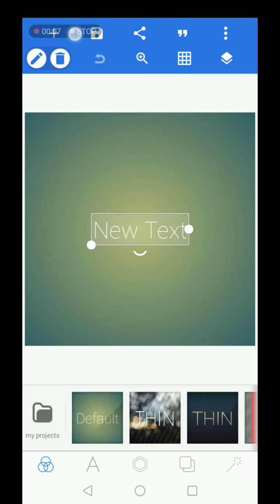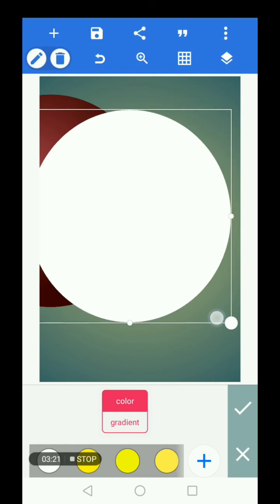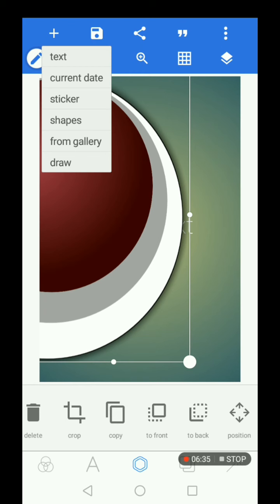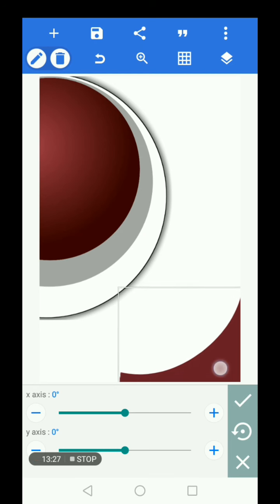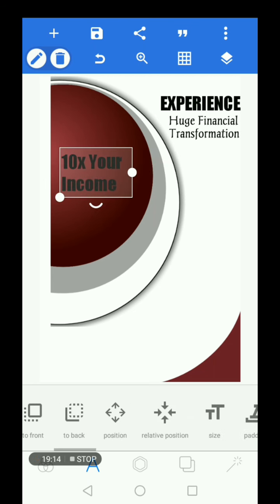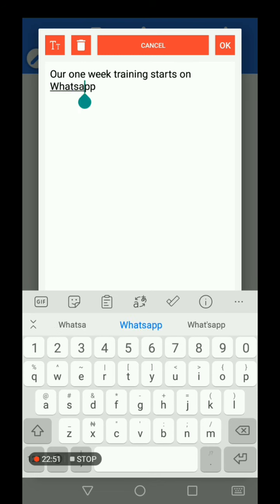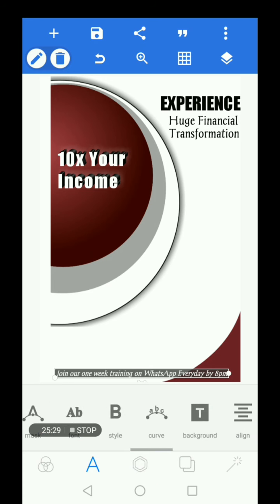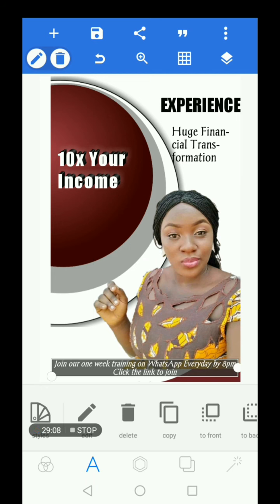How I use Pixel lab mobile application to design flyers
In this video, I am showing you how I produce professional flyers on my phone using Pixel lab.

Pixel lab is a graphics tool used to make logos and flyers. It is also used to edit photos and can produce 3D images all using your phone.